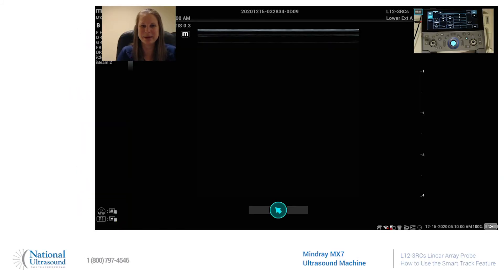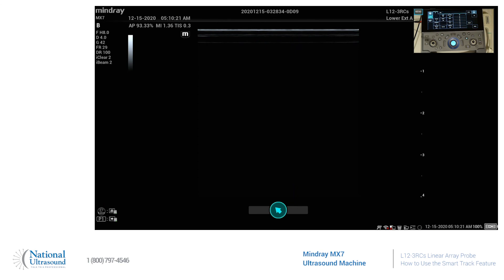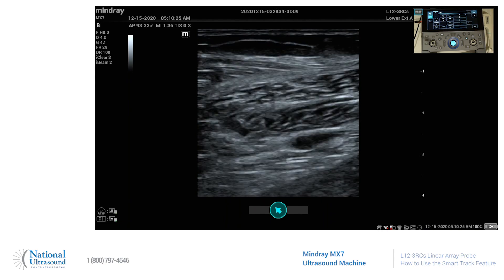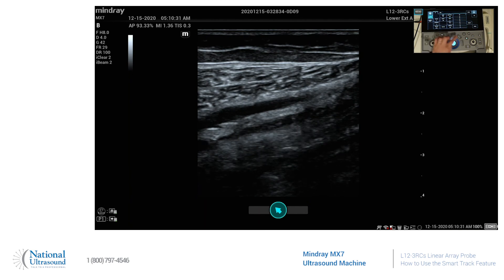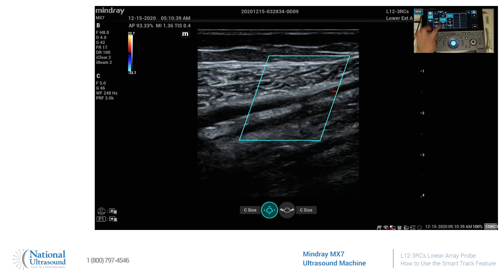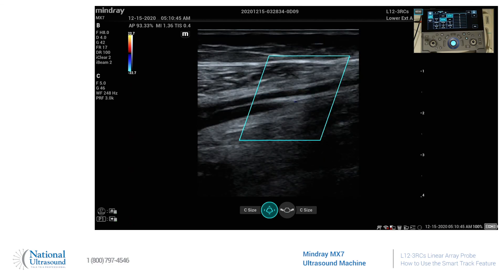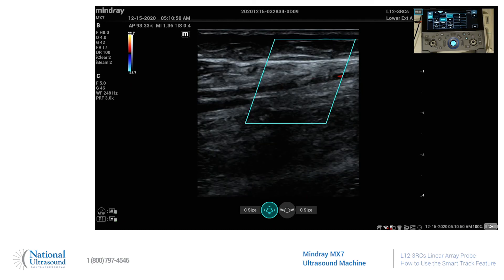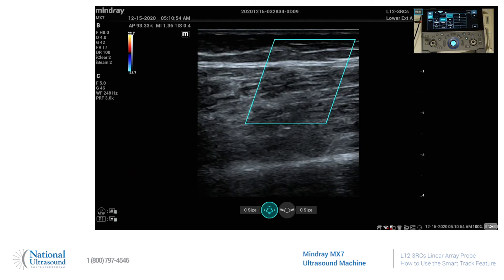How to Use the Smart Track Feature on the Mindray MX7 Ultrasound Machine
I've been a registered cardiac, vascular and general sonographer for eight years. I'm here today at National Ultrasound on a Mindray MX7 using an L12-3RCs linear probe. Today I'm going to show you how to use the smart track feature. In the lower extremity arterial setting I will find my posterior tibial artery and turn color on. The smart track feature is on the touch screen, turn it on and as you scan down an artery it's going to move the color box with you. Making it so you don't have to adjust it as you scan.